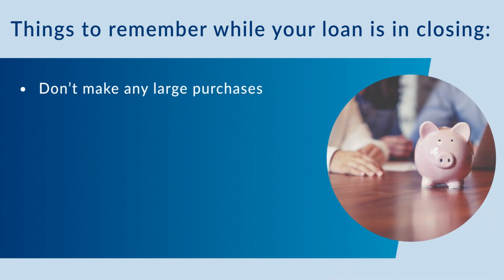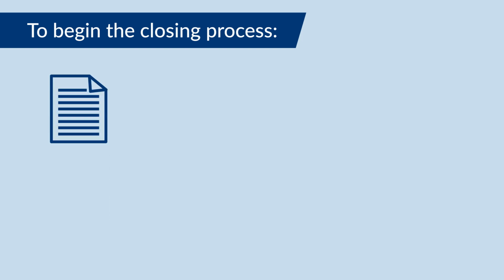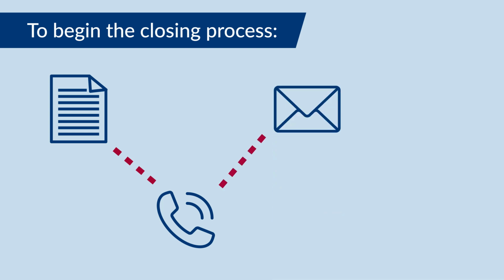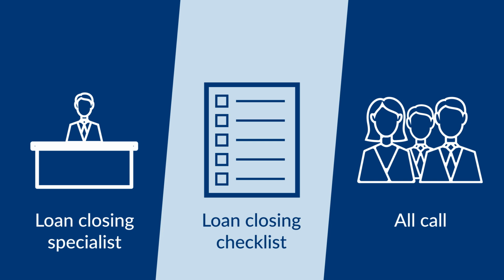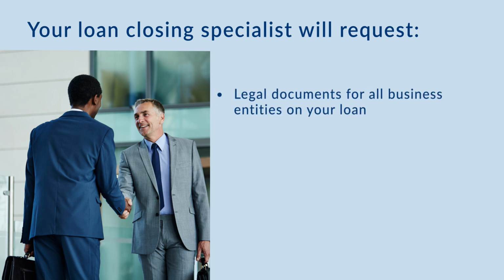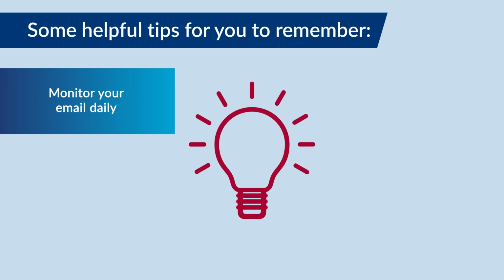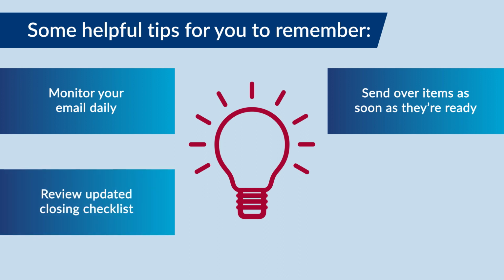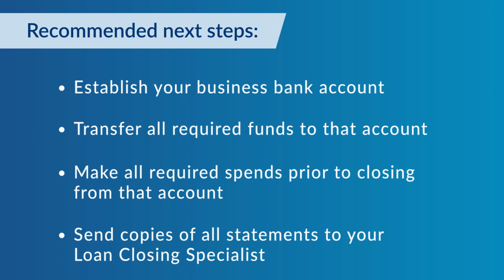SBA Closing Process - FNB Small Business Finance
Once an SBA loan is approved, the next step in the process is closing. You may be asking yourself what is needed from you as the small business owner in the closing process? Our goal is to make the closing process as smooth as possible, which is why we have a Closing Specialist who will be able to provide the answer to that question. Although there’s still work required to get you to the finish line, our Team will be here to guide you through every step.